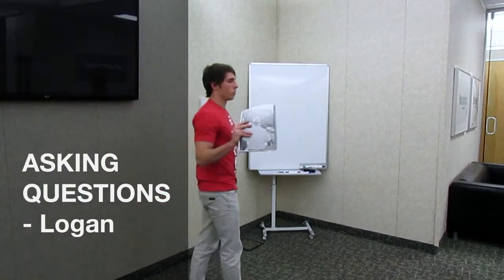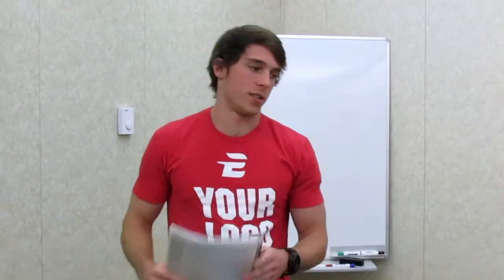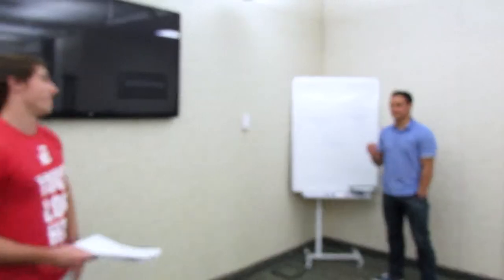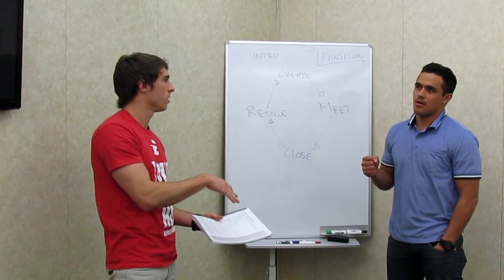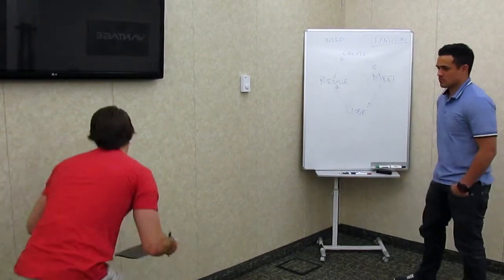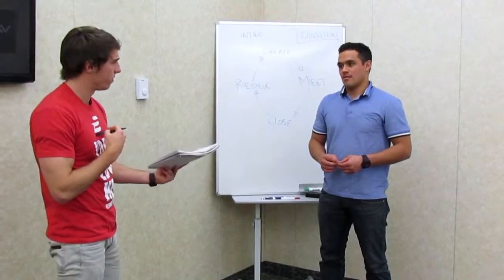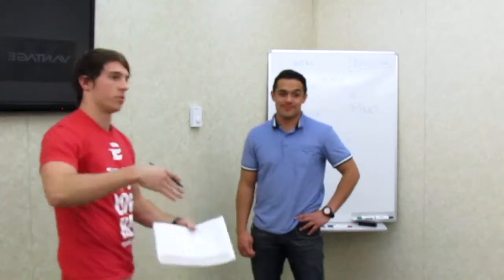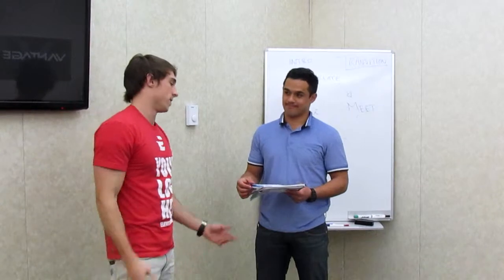ASKING QUESTIONS Logan